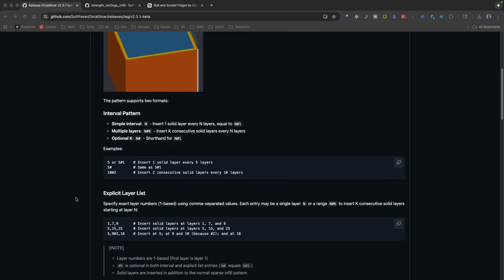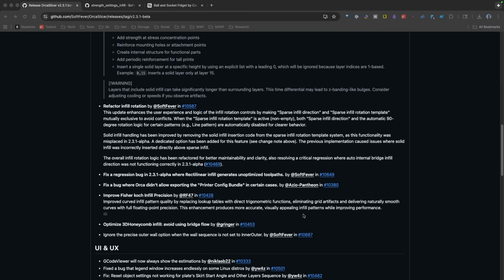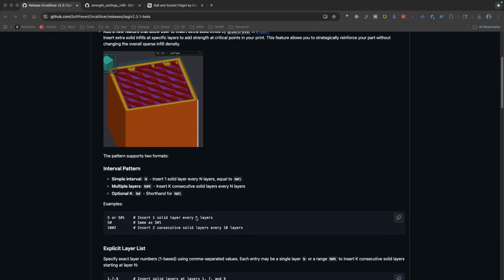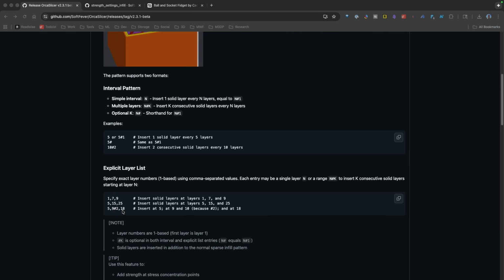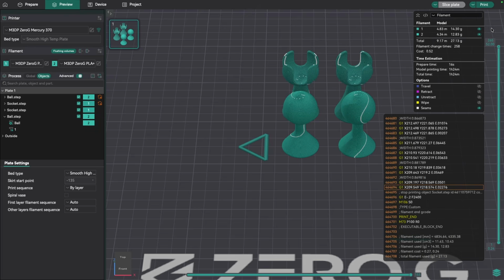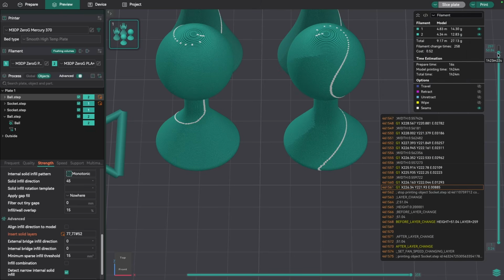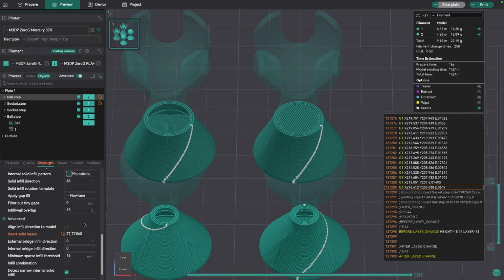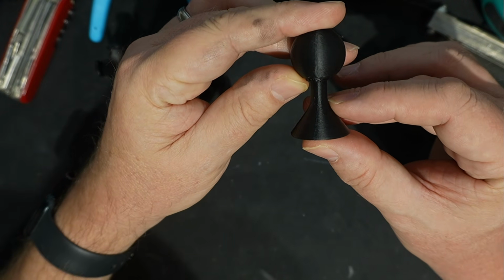OrcaSlicer 2.3.1 Beta: Unlocking Stronger Prints with New Solid Infill Layers Feature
In this video, I take a first look at the latest OrcaSlicer 2.3.1 beta release. Join me as I explore the awesome new features designed to give you more power and control over your 3D prints.

The main feature of this update is the ability to add extra solid infill layers, which is a fantastic way to maximize the strength of a model, particularly for functional parts. I'll show you how this feature works in-depth and explain the notation so you can use it on your own prints.

You will learn how to:

- Insert a single solid layer every few layers (e.g., 5#1 for one solid layer every five layers).

- Add multiple solid layers at intervals (e.g., 10#2 for two solid layers every 10 layers).

- Specify exact, individual layers that should be solid infill.

- Combine these methods to add strength precisely where it's needed.

I demonstrate this on a ball and socket model, comparing a standard 10% infill print to parts reinforced with the new solid layer options. We'll look at how to make the entire neck of a part solid for 52 layers and how to add five solid layers every 25 layers throughout a model. I also discuss the printed results and potential issues to watch out for, like Z-banding or bulging, which might require tuning your cooling settings.

Other key updates in OrcaSlicer 2.3.1 Beta include:

- Refactored infill rotation, which is now less confusing to set up.

- Improved Fischer-Kansch infill precision, which now calculates trigonometric functions instead of relying on a lookup table.

- Optimized Honeycomb infill.

- Bug fixes for rectilinear infill and importing configuration bundles.

Hopefully, you find this overview interesting! If you have any questions, please post them in the comments below. Thank you to all my subscribers and members for your support!